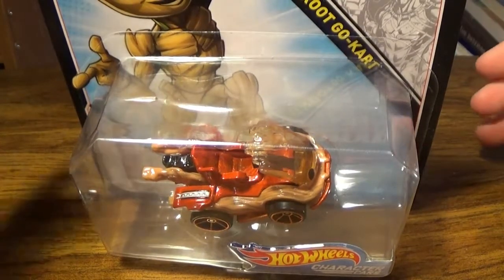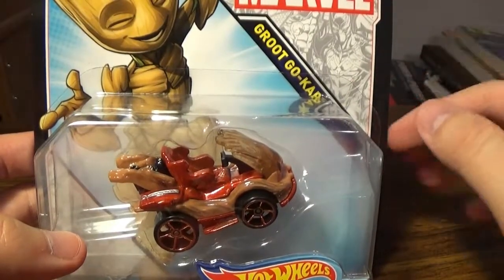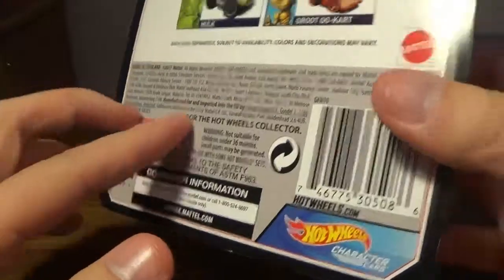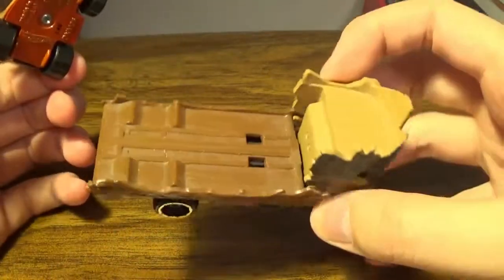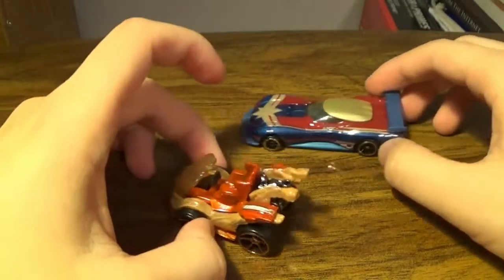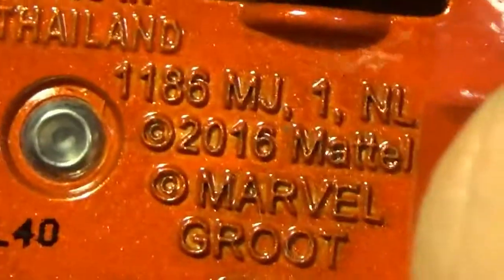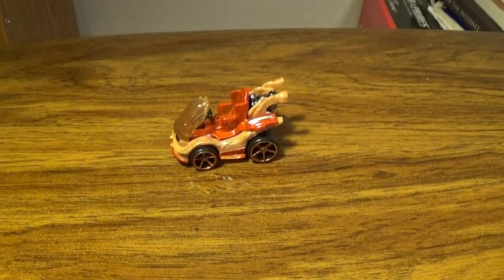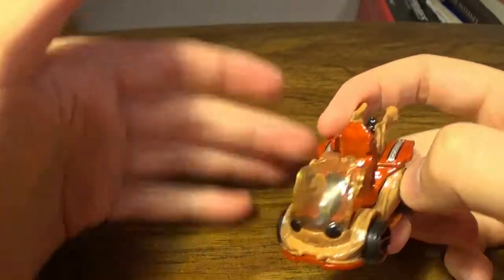Hot wheels character cars || BABY GROOT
I am Groot, I am Groot, I am groot. I am GROOT.
This is my unboxing off camera look at the adorably cute hot wheels baby groot, or Groot go kart. Hot wheels turns the adorable character into a car.
Yes, I call this baby groot when hot wheels refers it to the comic book name as just groot. The Baby groot name is to differentiate the different versions, as I do a comparison with the teen groot from infinity war.
This is the same car that was released for Guardians of the galaxy Vol. 2 for baby groot. Much of the character cars are rereleases and you may had it.
This go kart can fit onto the back of Infinity war teen groot. I could not find the Infinity war Rocket Raccoon before the stores pulled them off the shelves.